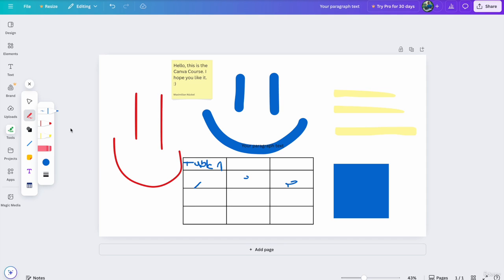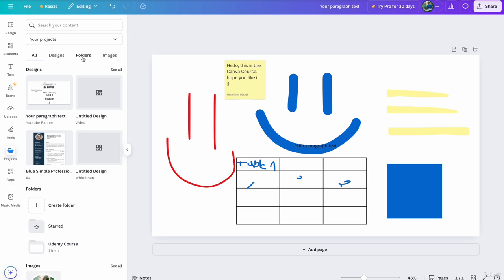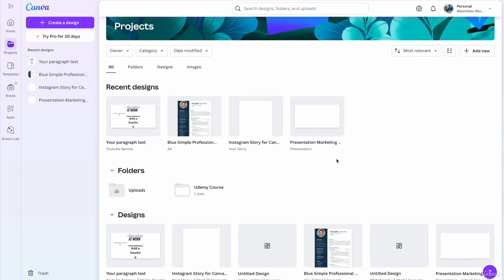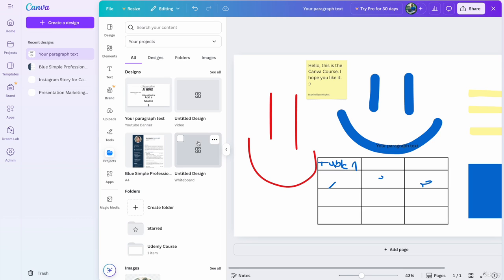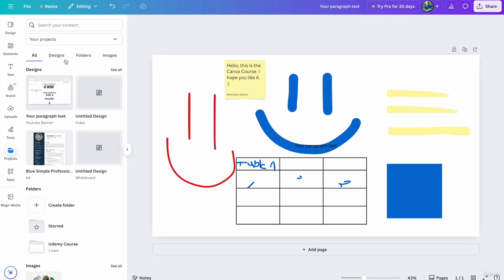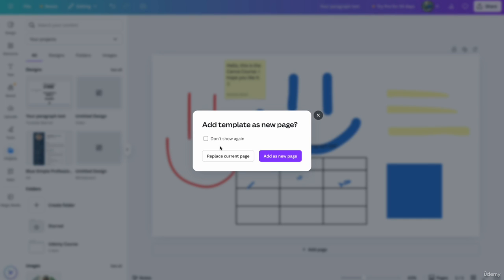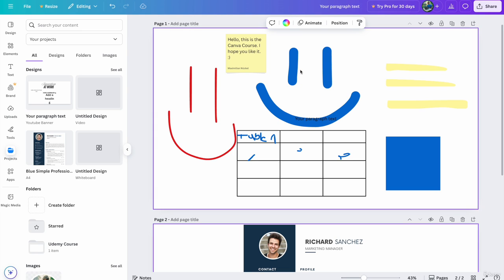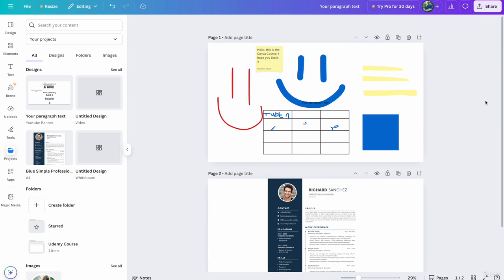Canva Editor: Edit Your Existing Projects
Already started a design and want to change text, images, or layout? In this Canva for beginners lesson, you’ll learn step by step how to edit existing projects in Canva using the Canva editor. This Canva tutorial 2025 shows you how to reopen past designs, update content, and keep everything consistent without starting from zero every time.

In this episode of “Create your first designs (Canva Editor),” we’ll walk through the “Your projects” area, show you how to find old designs, duplicate them, and safely edit them without losing your original version. You’ll see how to change text, swap photos, adjust colors, move elements, and resize your design for different platforms.

We’ll also cover best practices for version control—so you don’t overwrite important designs—and how to turn one good design into many variations for social media, presentations, or marketing materials. By the end of this video, you’ll feel confident going back into any Canva project and improving it quickly.

⏱ Timestamps:
00:00 – Intro: Why editing existing projects saves time
00:45 – Finding your past designs in Canva
02:30 – Opening and previewing existing projects
05:10 – Duplicating designs vs editing originals
08:00 – Updating text, images, and colors
11:20 – Rearranging elements and cleaning layouts
14:10 – Resizing designs for different platforms
17:00 – Version control tips & next steps

✅ If this video helps you:
– 💬 Comment what kind of project you edited today